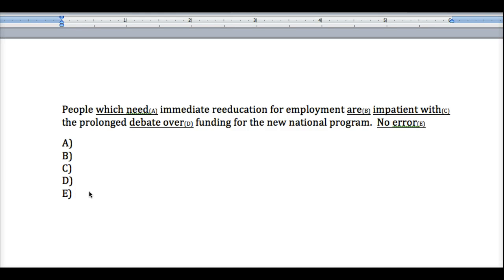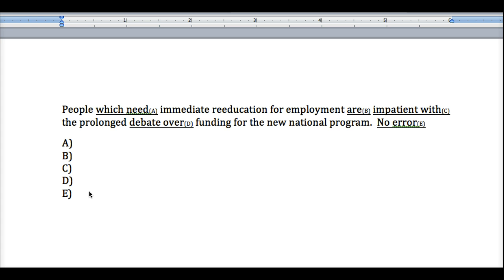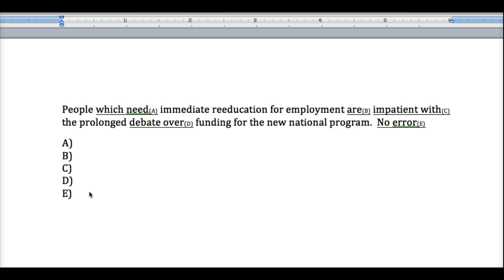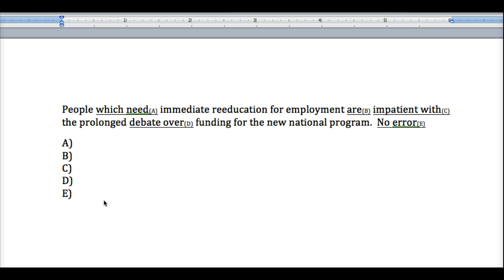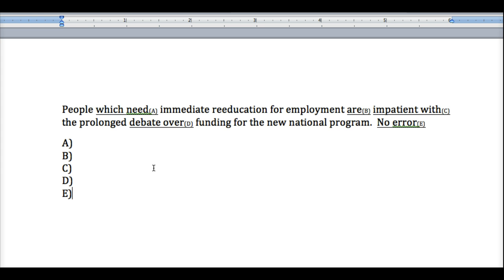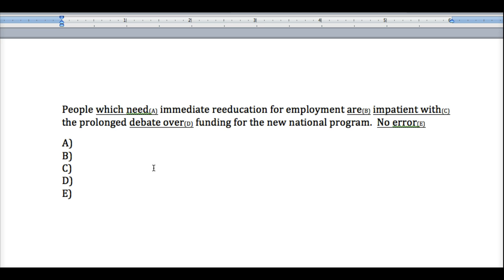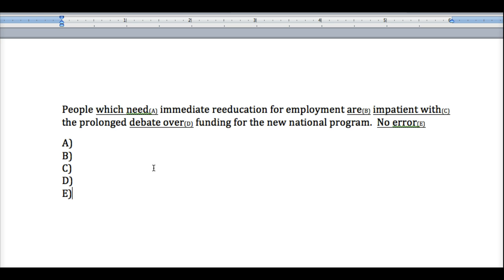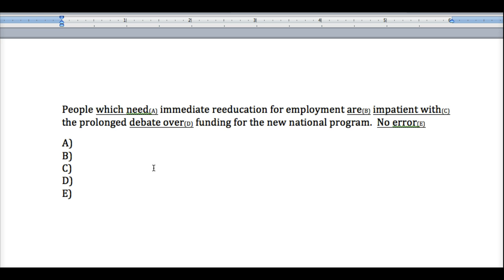Error Identification 3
An error identification question / sentence that follows the common college entrance exam pattern.  Learing the pattern and the style of the exam will raise your score.